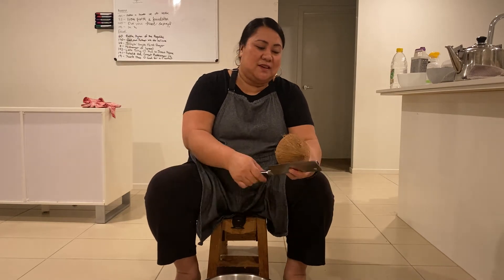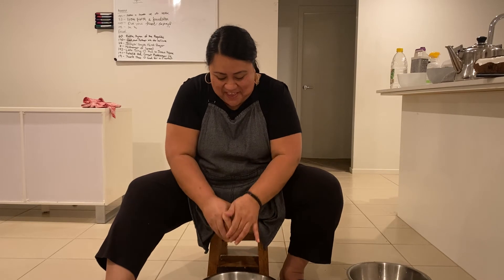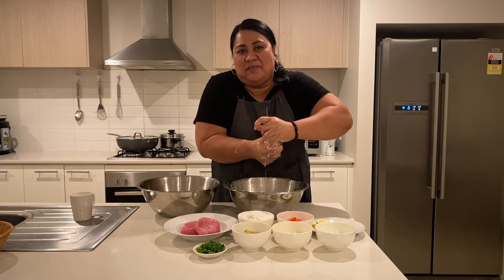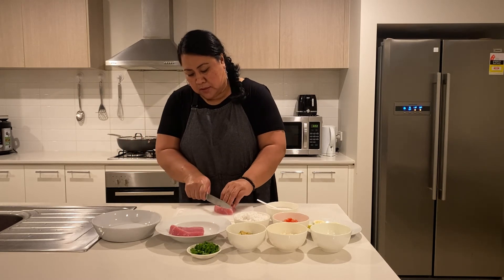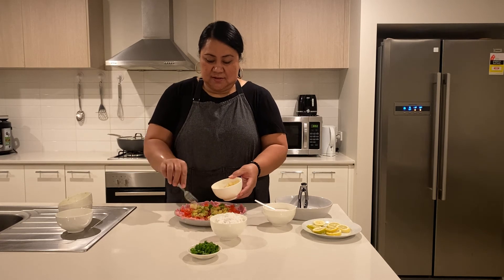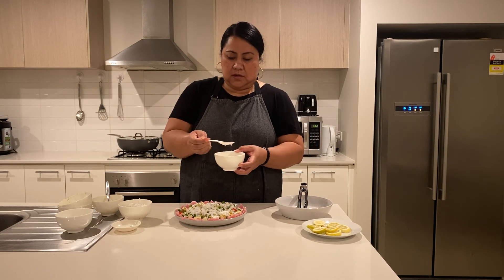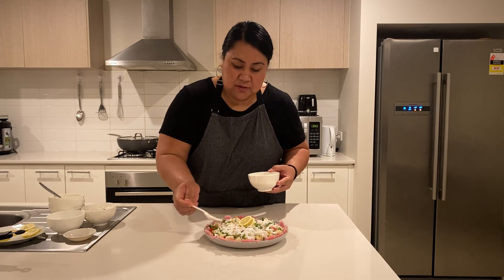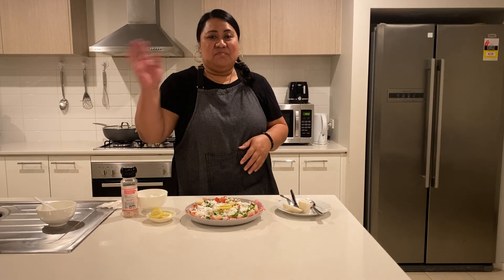"Tantalizing Tuna Sashimi: A Fresh Take on Raw Fish with Coconut & Pineapple"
Raw Fish | Tuna Sashimi Style

Ingredients

2 small steaks of tuna fish cut in slices
1/2 cup of fresh grated coconut flakes
1/2 cup of lemon juice
1/2 cup of pineapple pieces
1/4 cup spring onions
1/2 cup of fresh squeezed coconut cream or whatever you have available in the can or box
1 avocado chopped in cubes

Method

1. Cut and prepare all the ingredients
2. Grate and squeeze the coconuts if you're using the fresh coconuts otherwise use the coconut in the can
3. Dip the tuna slices in lemon juice and arrange on to your plate.
4. Add tomatoes, pineapples, spring onions and grated coconuts then the coconut cream last.
5. Add more lemon on the side if needed or add the left over juice and season according to your taste with salt.

Enjoy Sashimi Raw Fish with a piece of Taro or Sweet Potato. Yummy!!